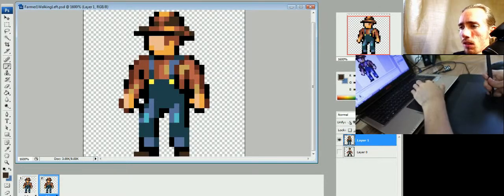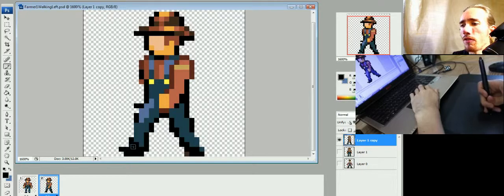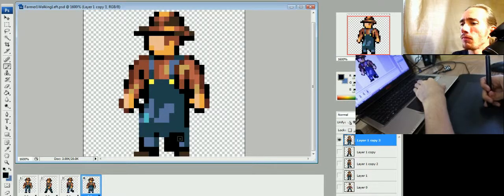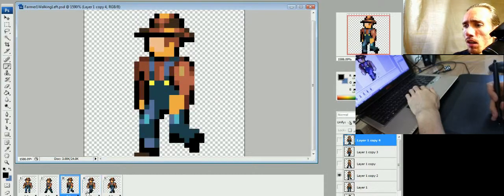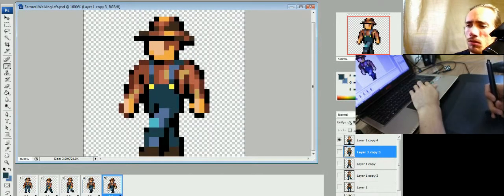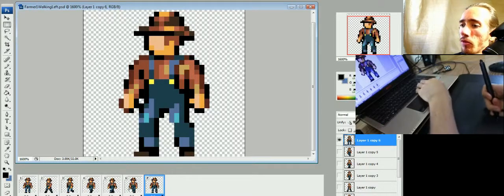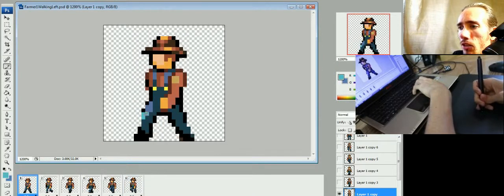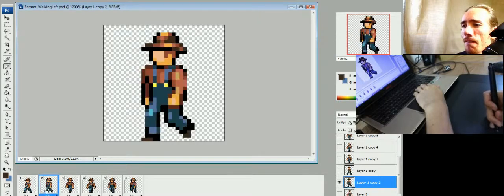Pixel Art demonstration 04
I animate a farmer character for use in a video game that I'm doing freelance art for. Basically involved low resolution pixel art style techniques to depict the figure.